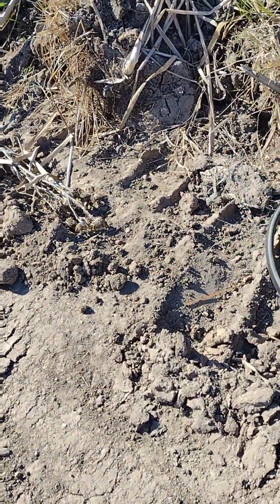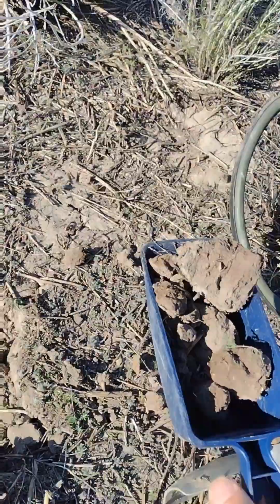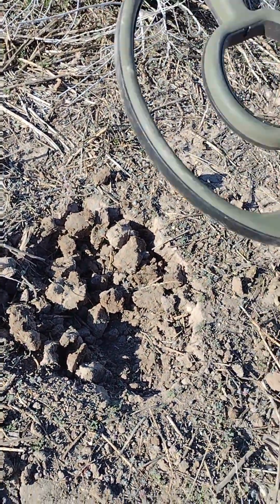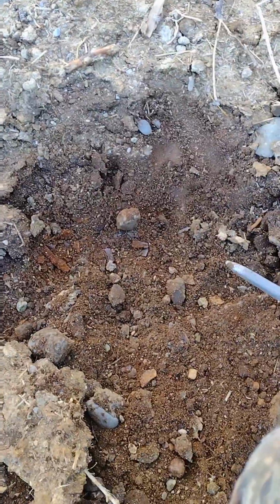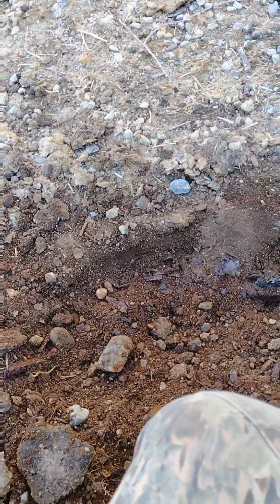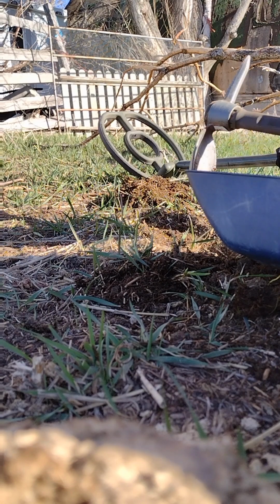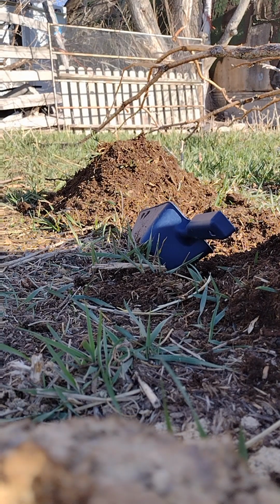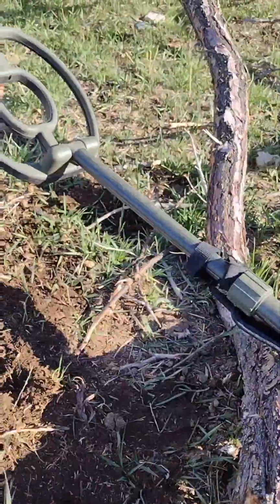metal detecting looking for treasure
Garrett ATX